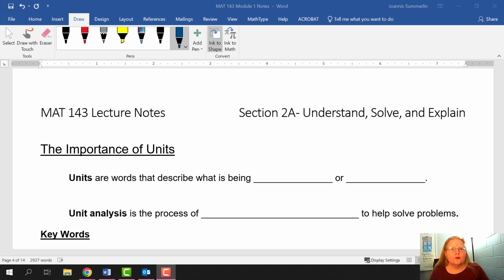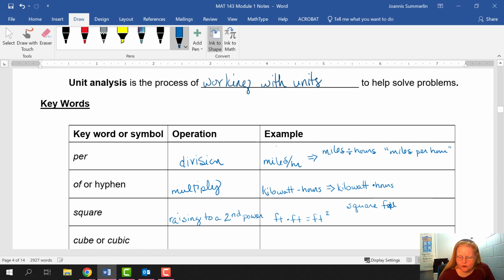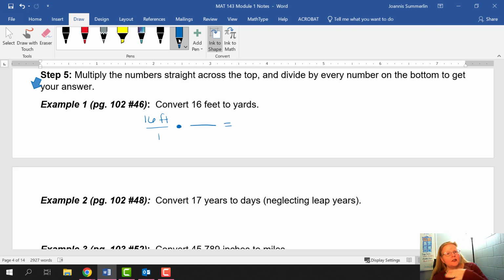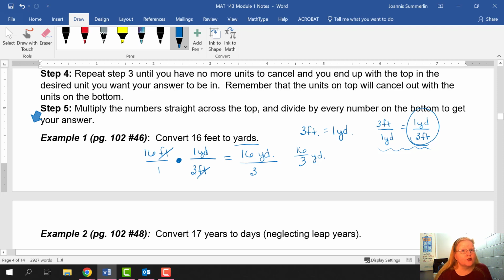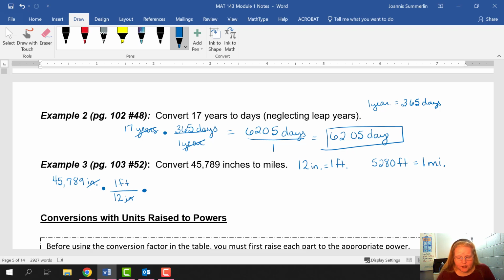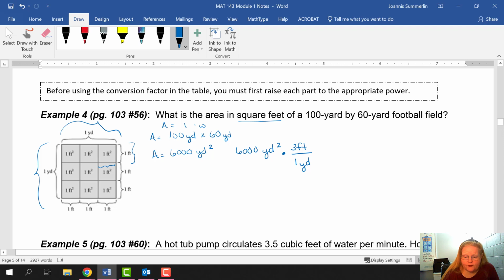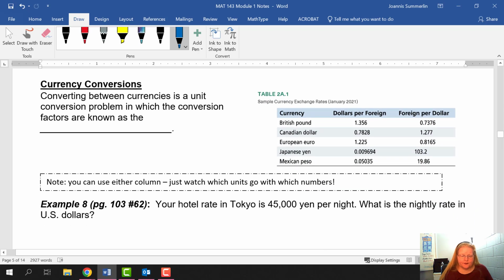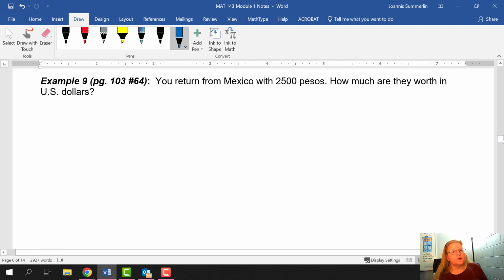MAT 143 Sec 2A